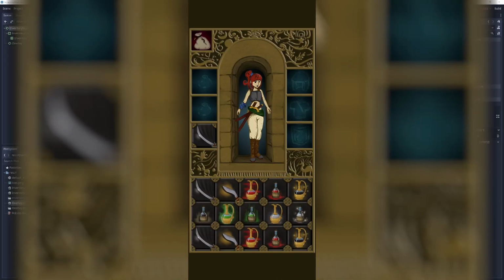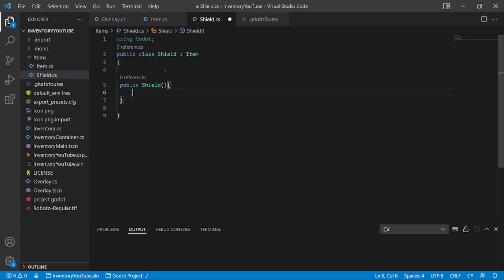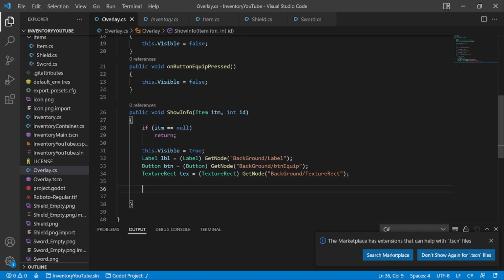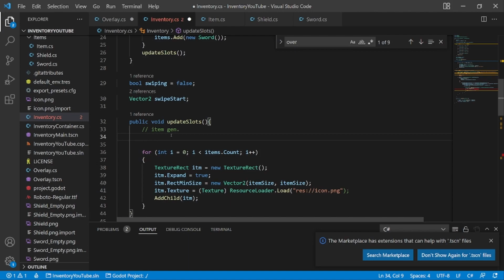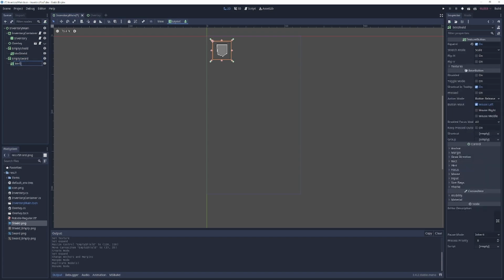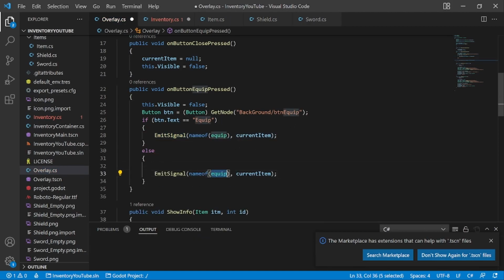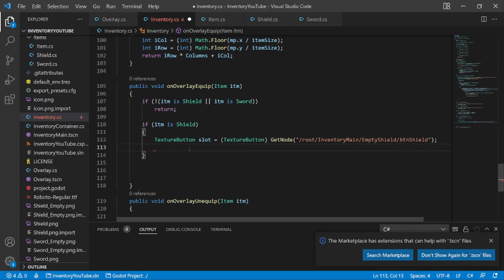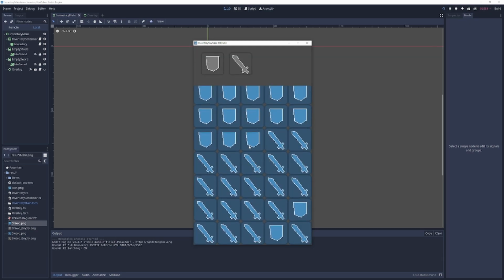How To Make a Grid Based Equipment System in Godot 3.4 C# Tutorial for Android and IOS Pt.2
In this tutorial I will explain to you how to bring that simple inventory for your mobile or pc game to a new level. With more interactivity and equipment.  Using godot version 3.4 and C#. Since godot updated to 3.4 my inventory system that were based on scroll container stop working. So i redid it and made super simple. So decide to make tutorial. Hope anybody will find it useful.